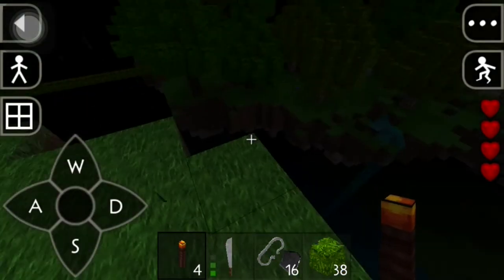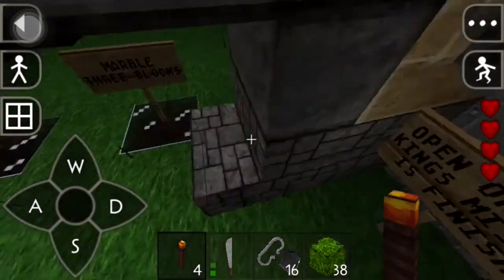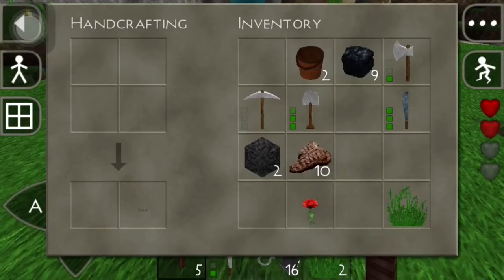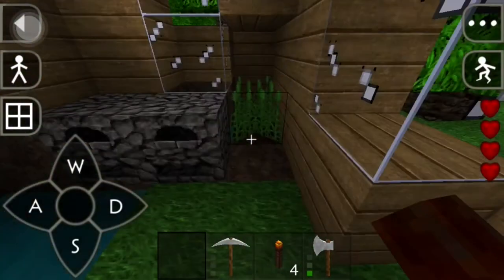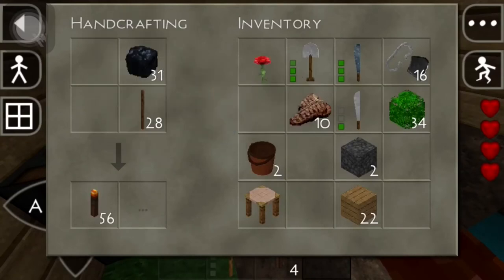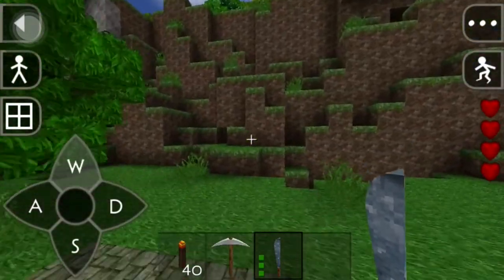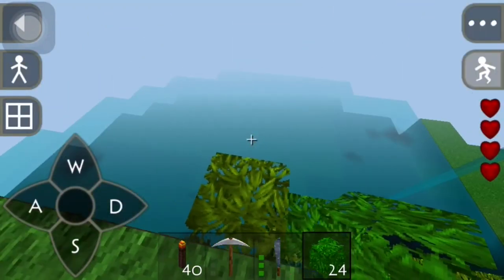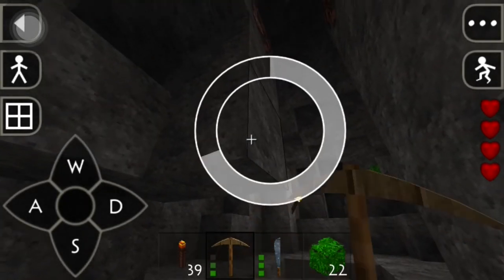Sky Island Adventure ( episode 9 )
Welcome back to sky island with your boy, swiftbig31

Had to bring back one of my most popular series of SurvivalCraft

Let me know how you feel in the comments section below